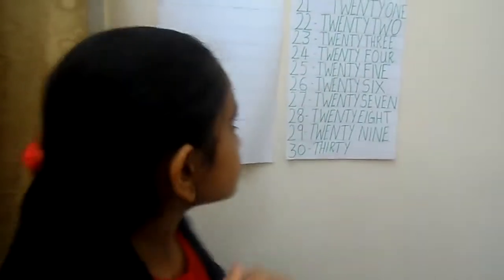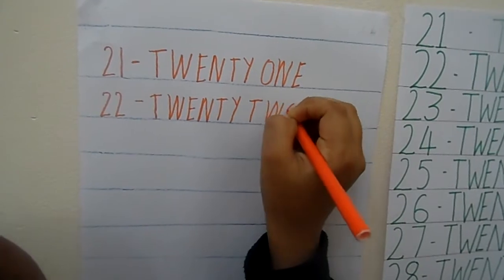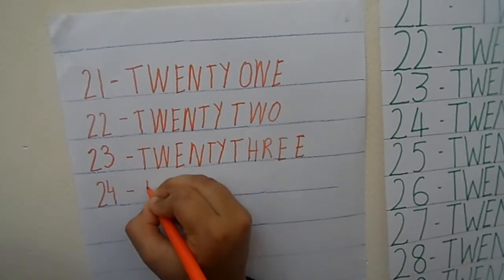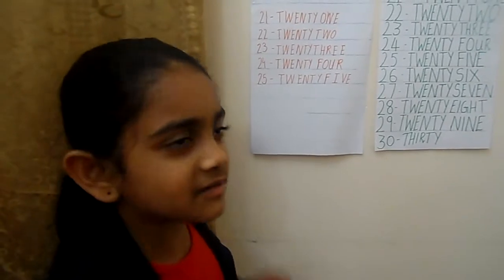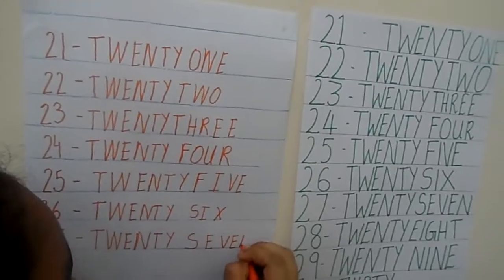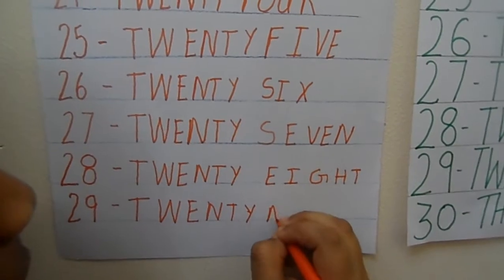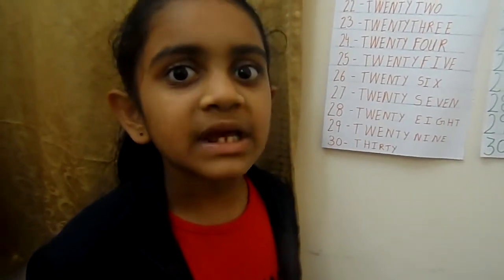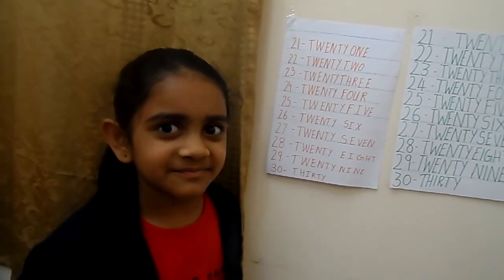PART 3: NUMBER COUNTING 21 - 30: NUMBER NAMES: KIDS MATHS: EASY MATH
NUMBER COUNTING 21 - 30:
NUMBER NAMES:
 KIDS MATHS:
EASY MATH

CBSE MATH
grade 1 math
GRADE 1 CBSE
Maths For Kids
basic math for kids CBSE
 learn math